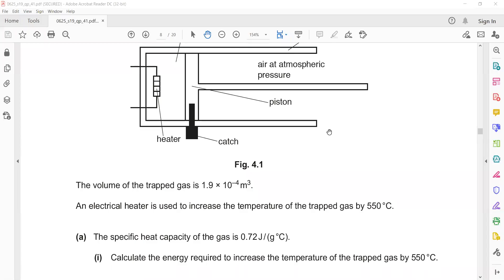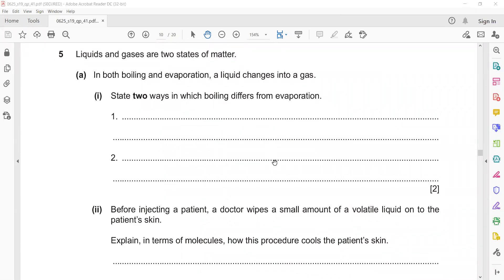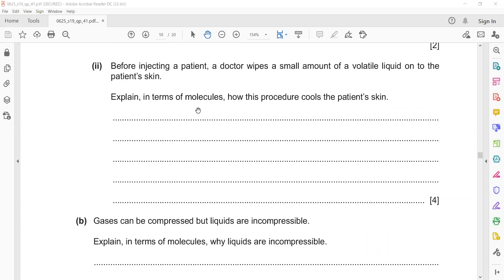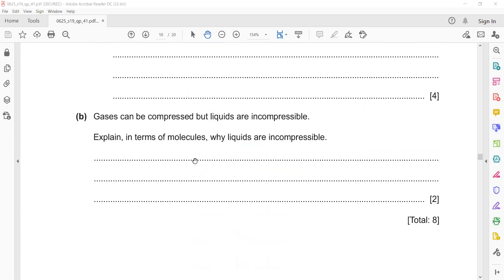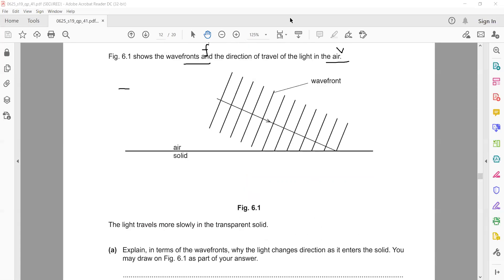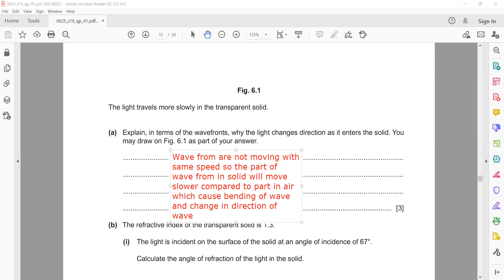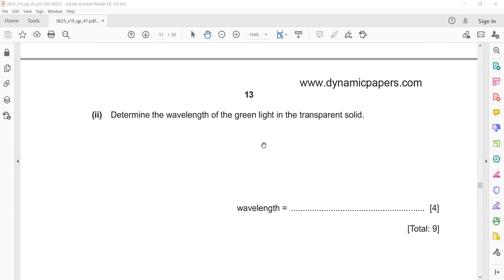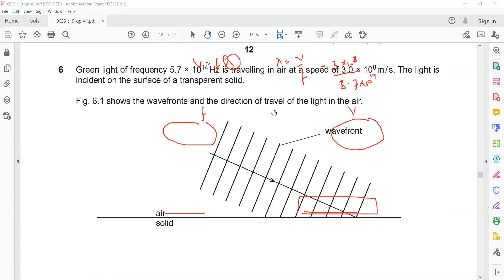May june 2019 paper 41 Cambridge IGCSE Physics 0625/0972 part b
IGCSE Physics 0625/0972 May june 2019 paper 41